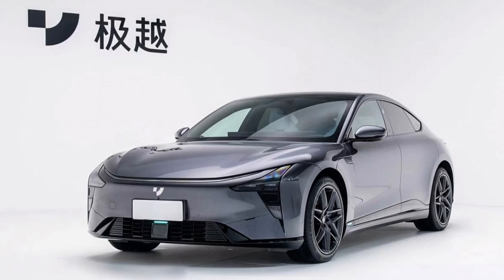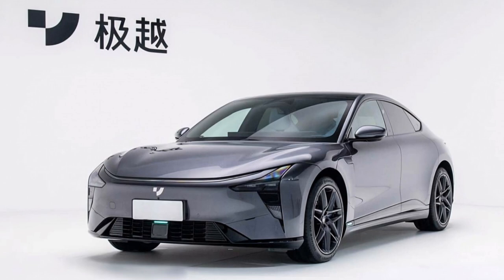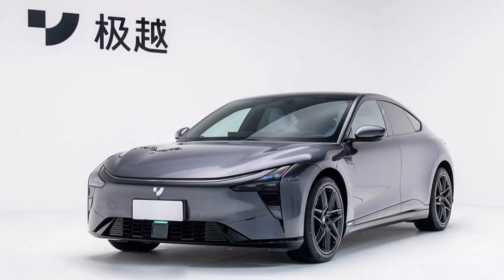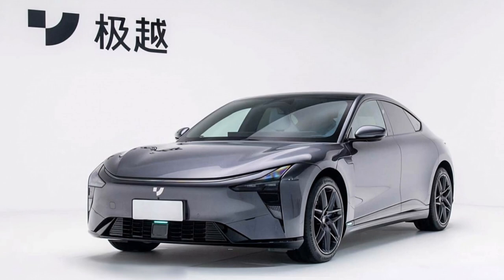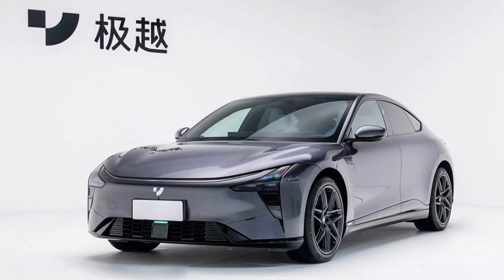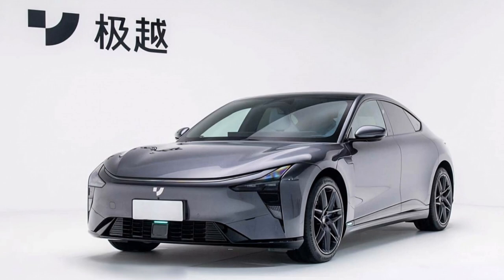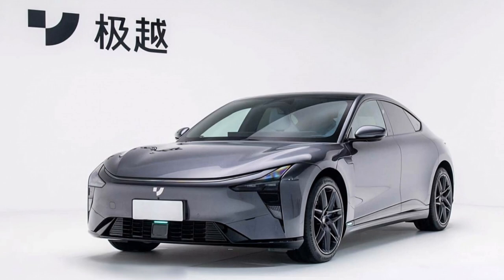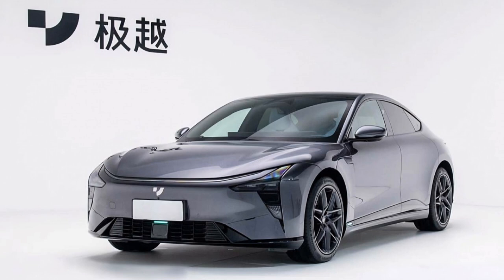AI-powered Jiyue 07 launches in China with L4 autonomy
With the rising concerns about climate change and the push for sustainable transportation, vehicles are quickly becoming the preferred choice for many drivers. China, in particular, has been a major player in the vehicle space, and the latest release from Jiyue, the Baidu-Geely joint venture, deserves all the attention it can get.